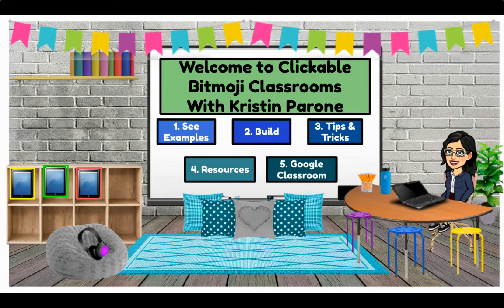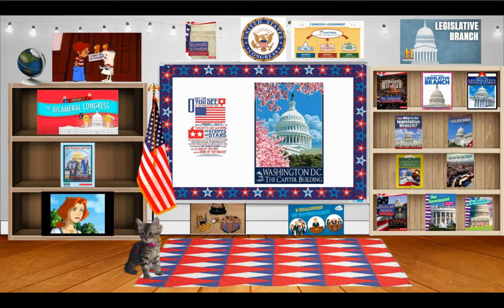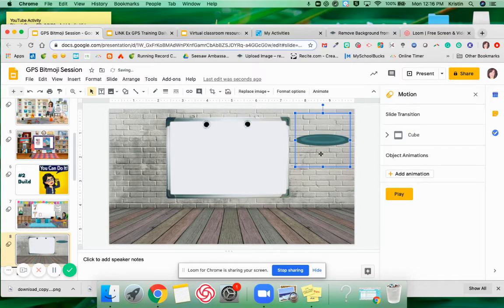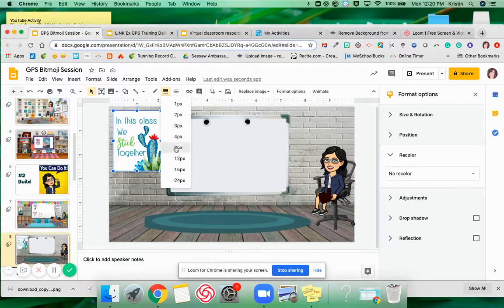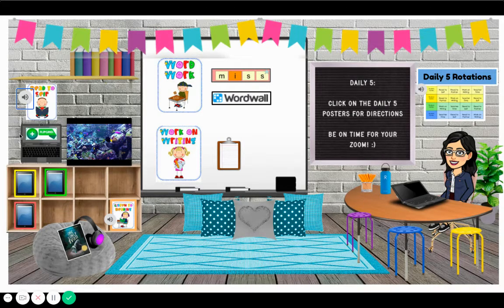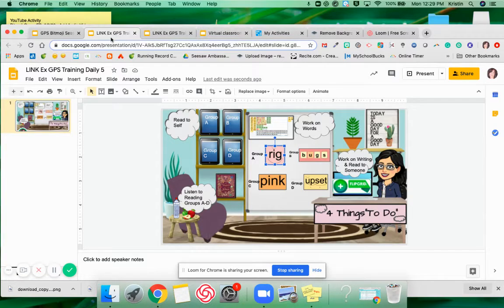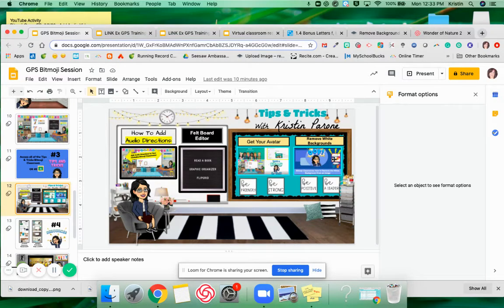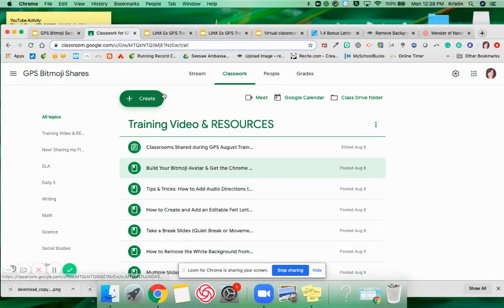Step by Step Clickable Bitmoji Classrooms!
This video will help you to get started with lots of tips and tricks so you can be up and running with your Bitmoji Classroom :)